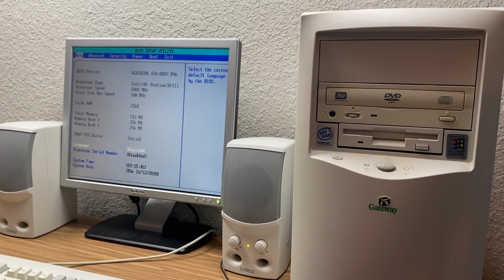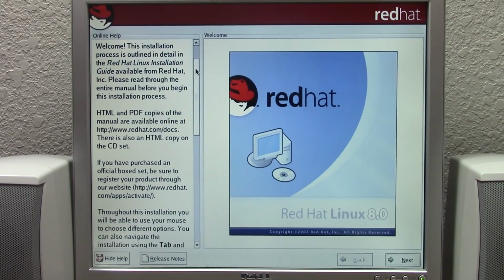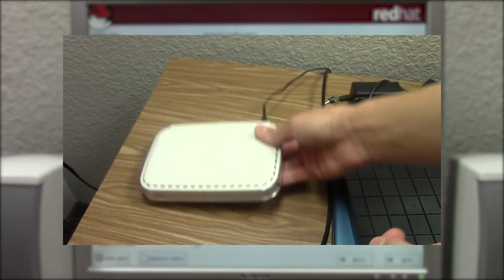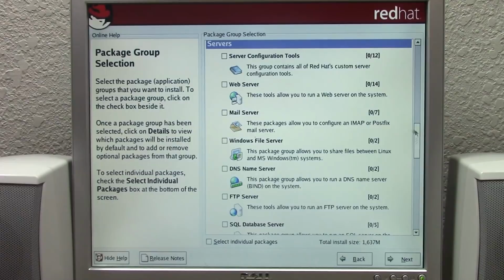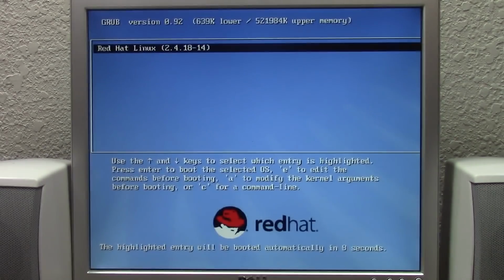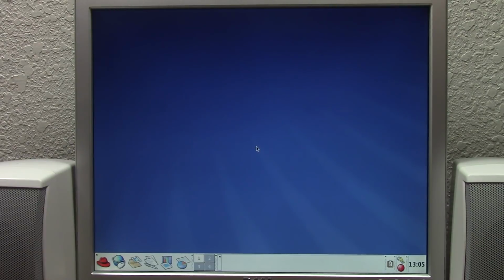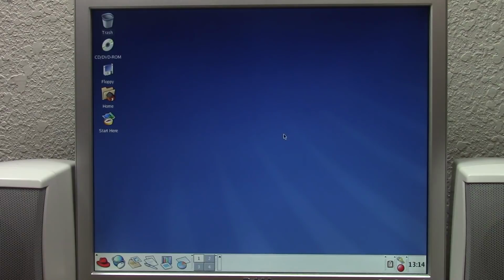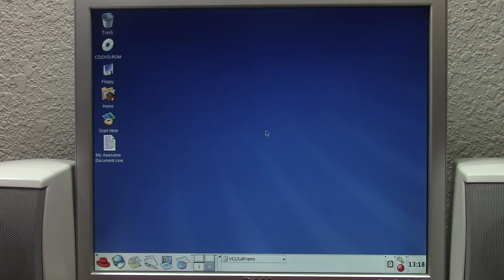Installing Red Hat Linux 8.0 on the $5 Windows 98 PC!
It's about time we do another Linux distro install on the 98 PC! Today we're taking a look at Red Hat 8.0, released in 2002.